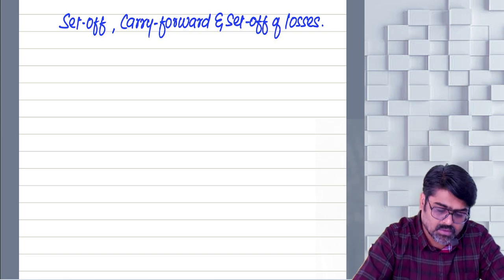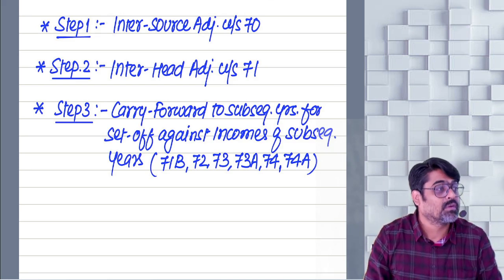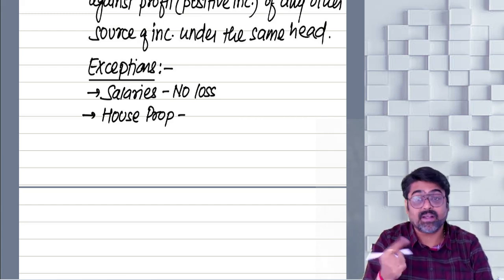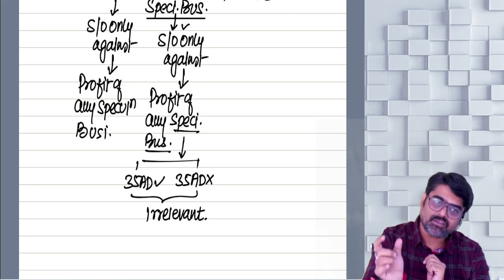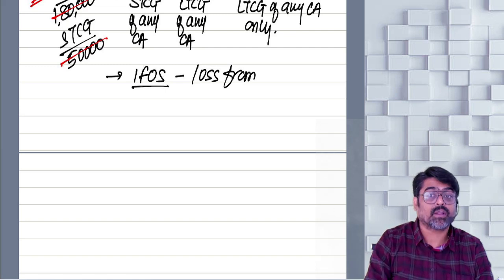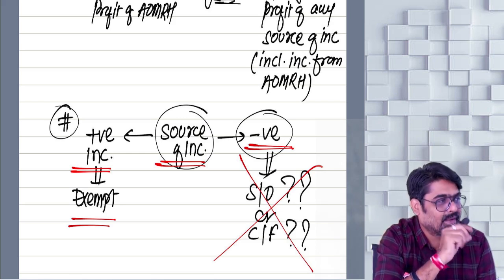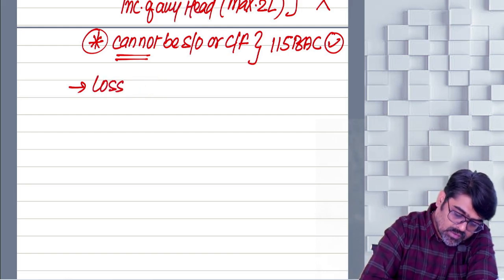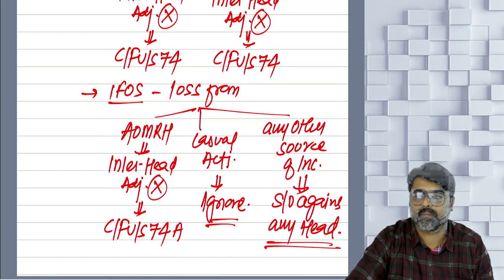100% FREE DT Lectures - Set-Off & Carry-Forward of Losses 1 (English)